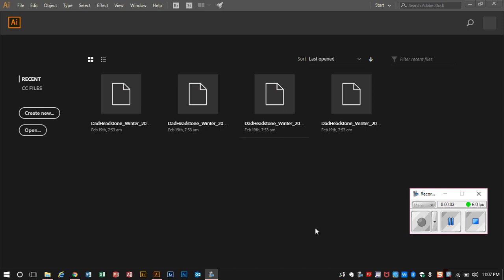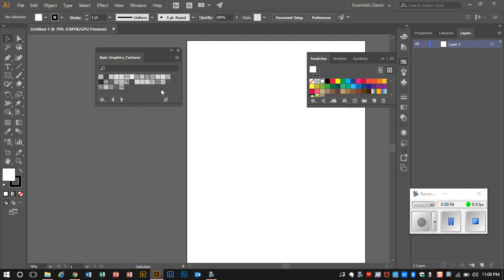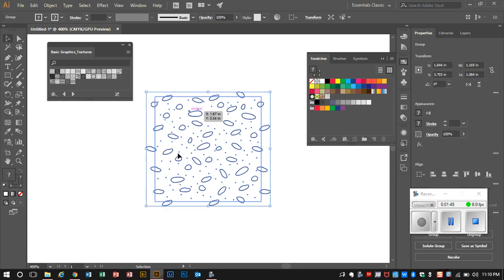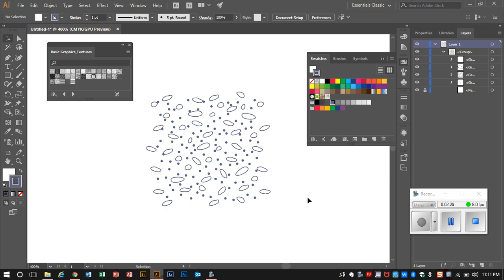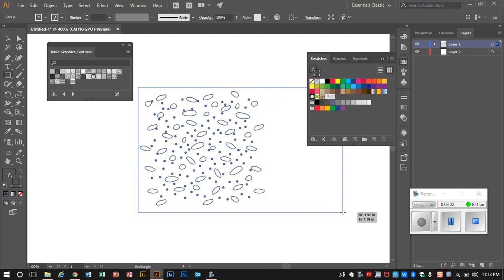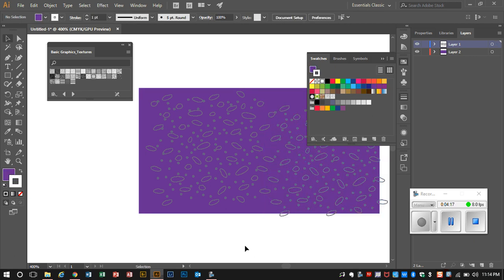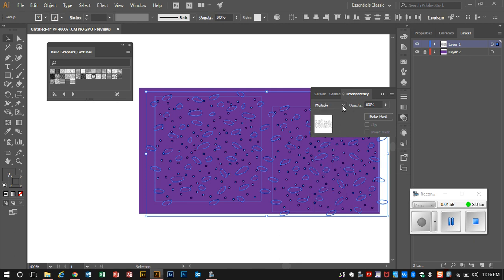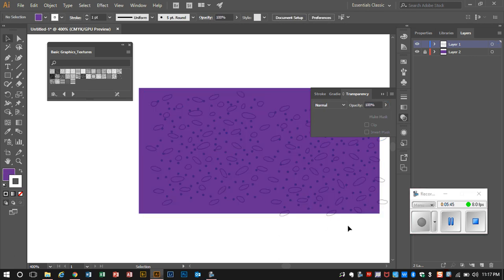Texture 1: Texture and Blending Modes in Illustrator CS6